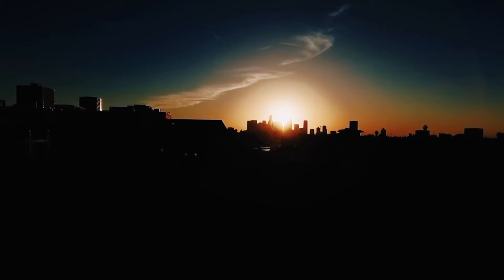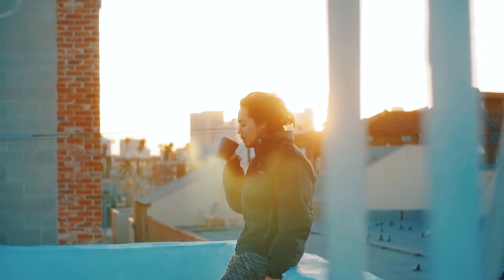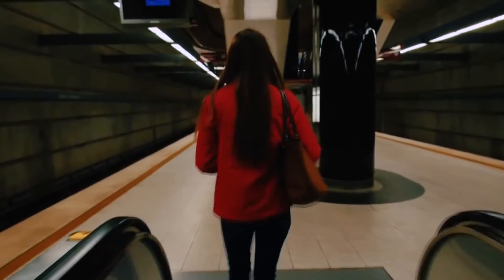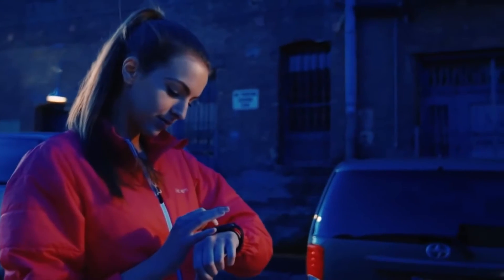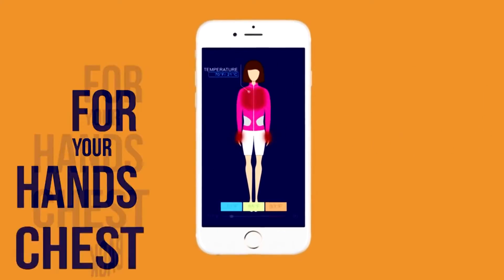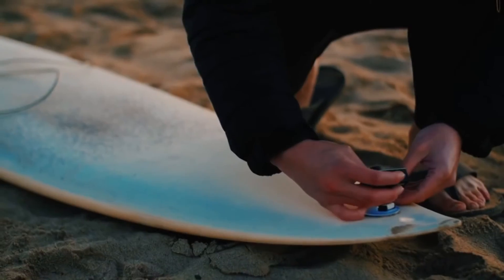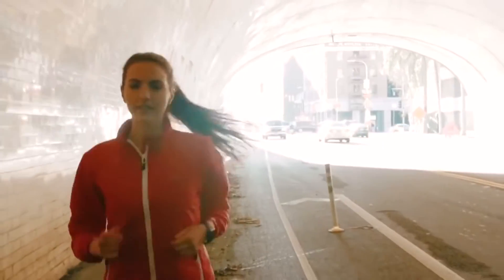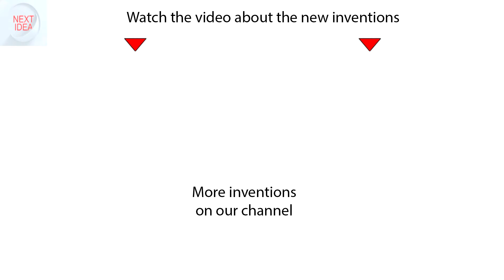Flexwarm - jacket that automatically adjusts to the current weather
Hi guys! Our new episode features worlds smartest jacket!
The Los-Angeles based company Flexwarm, created a smart jacket with the same name. Flexwarm is a jacket that intelligently adjusts to keep your temperature perfect. It’s got smart tech sensors that automatically set up the required temperature according to the environment, regulating the heat exchange. Flexwarm jacket has four heat sources in total. You can adjust the temperature of each separately. Interestingly, while working at full power, usb power bank supply make it last for at least three and a half hours of usage. You can set the temperature thru the smartphone app, which you can also download to your computer, tablet or even your smart watch. Flexwarm patented technology distributes heating areas as compared to traditional carbon fiber heating wires which are thick and sparse. It’s got 4 fully adjustable control regions including front chest, back and hands. Flexwarm jacket is made of ripstop nylon fabrics and is wind and water proof. It’s got thin layers, you can fold it and put it in a bag, it won’t take too much space. At kickstarter, Flexwarm managed to raise 172 000 dollars. It’s suggested retail price is 349 dollars.